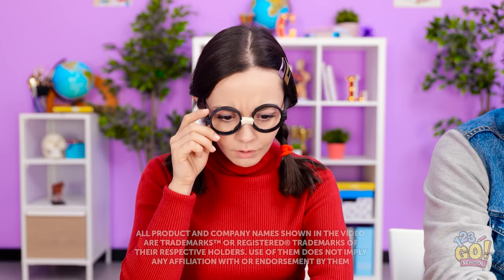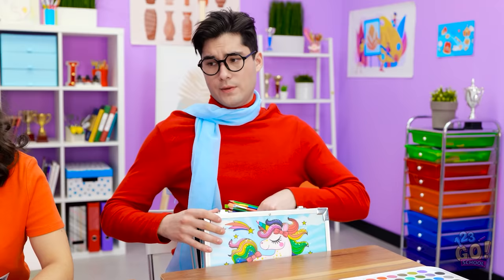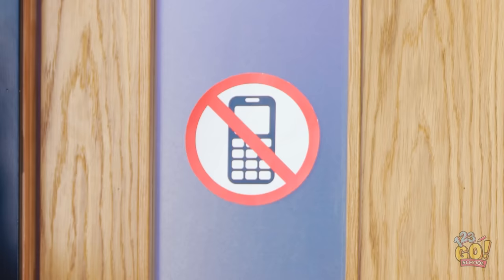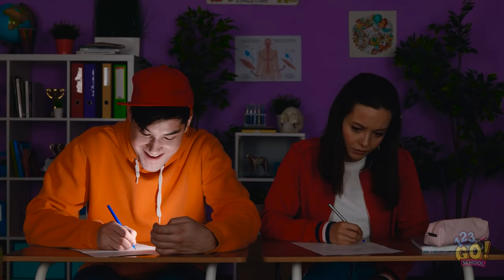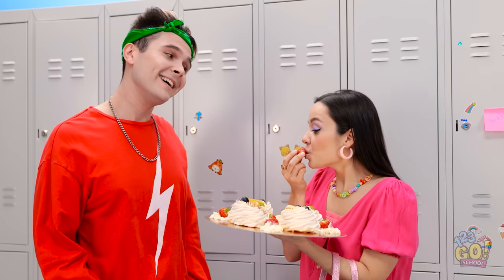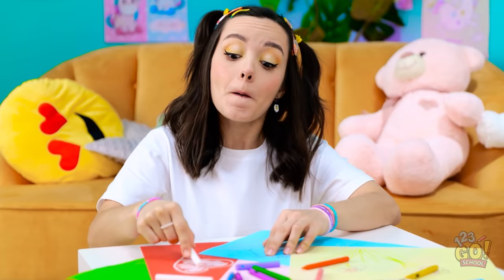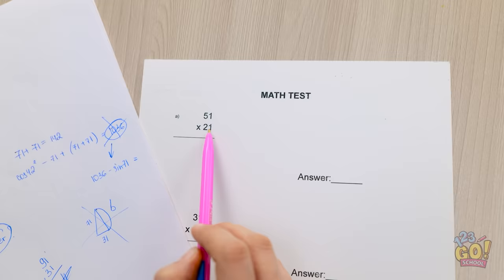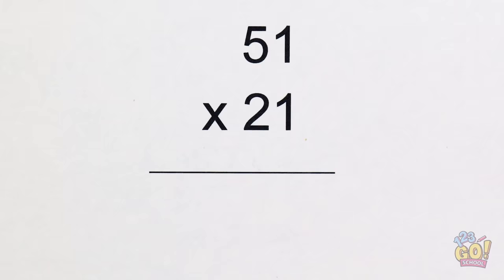SUPER CLEVER SCHOOL TRICKS || Cheating Hacks And Funny School Moments by 123GO! SCHOOL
Would you rather write an essay or take a math test?